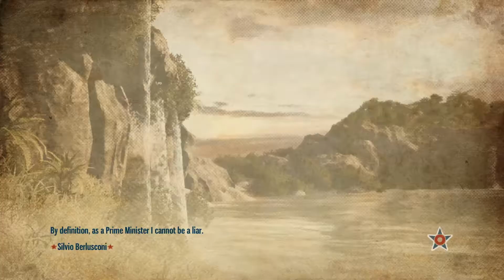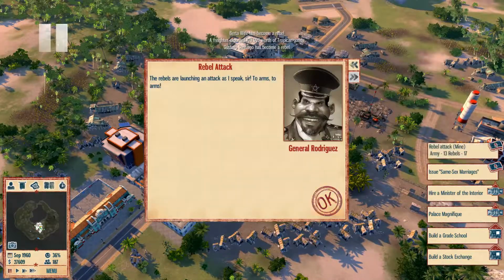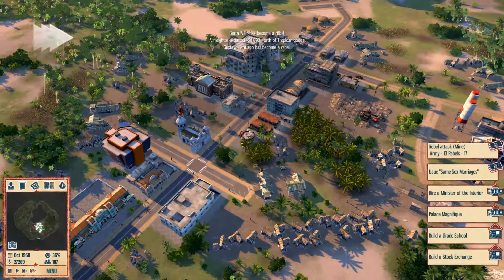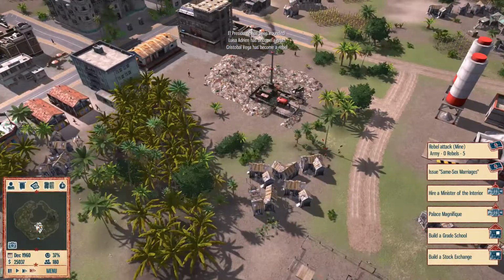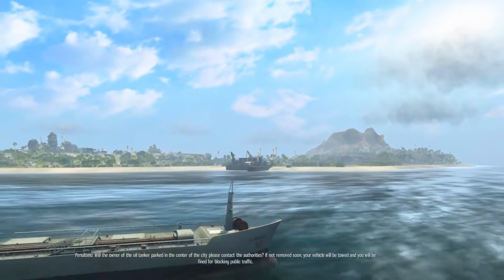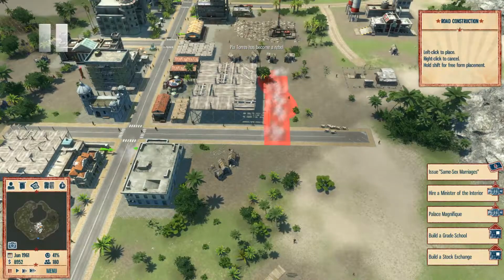Tropico 4 (Season 2) - Episode 4 : A Growing City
Hola! Have you ever been to the Tropics Of Mongoose? I hear it's a beautiful place that everyone can enjoy, but not the rebels no one likes the rebels.

►Leave a productive comment!